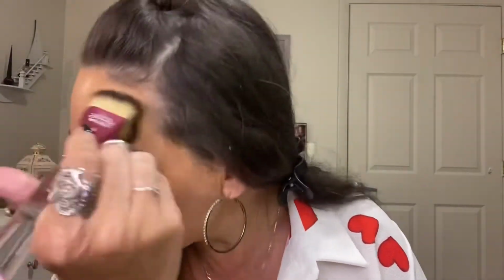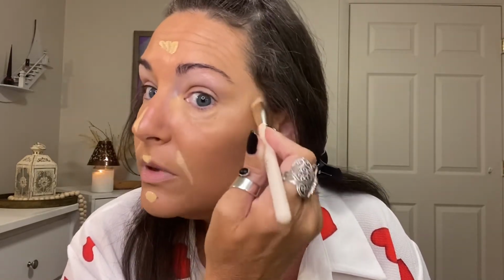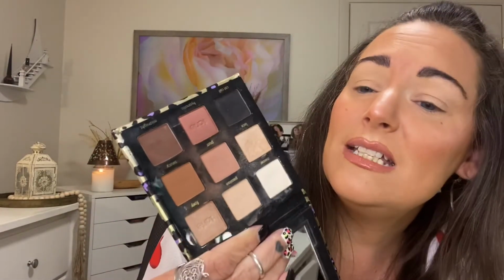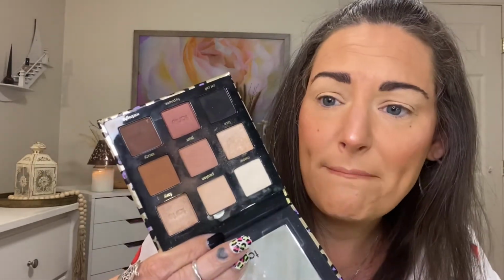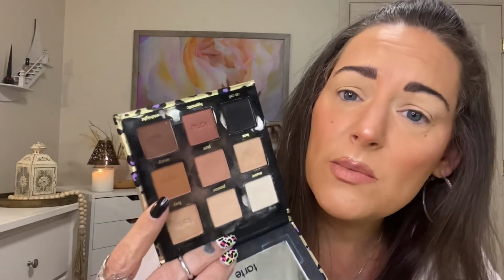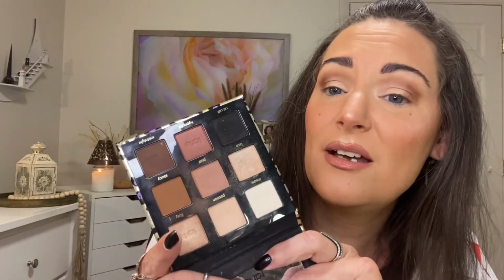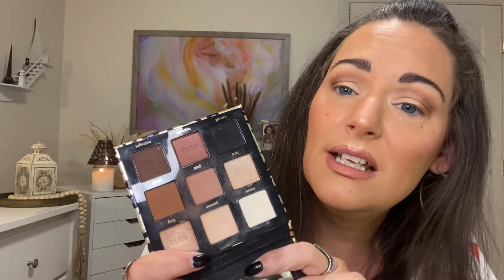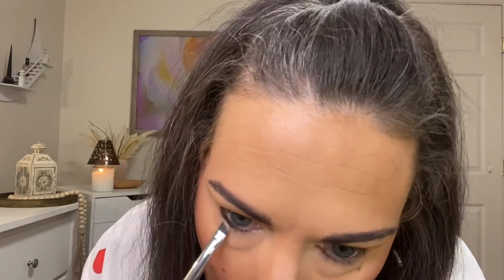My picks for a makeup starter bag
Today’s video is my picks for a starter bag makeup collection. These are what I consider easy but great products to get started with makeup or add to your makeup collection.